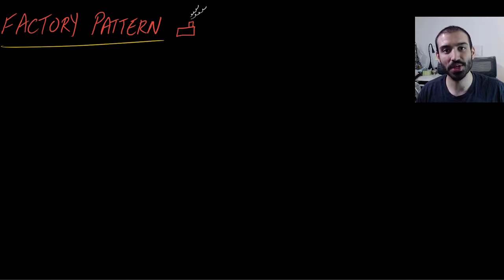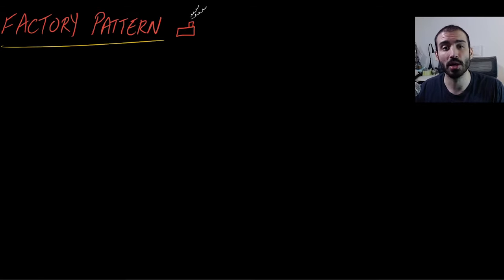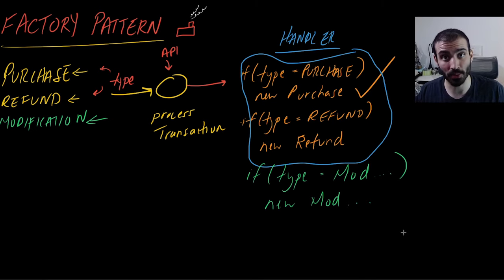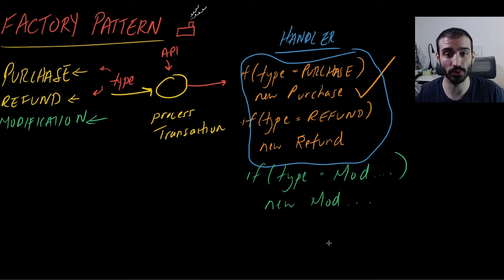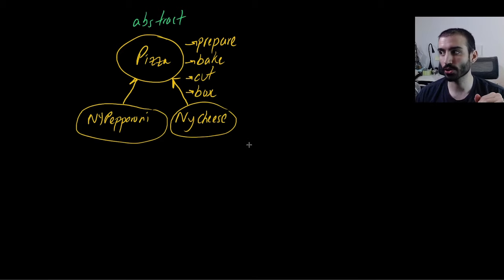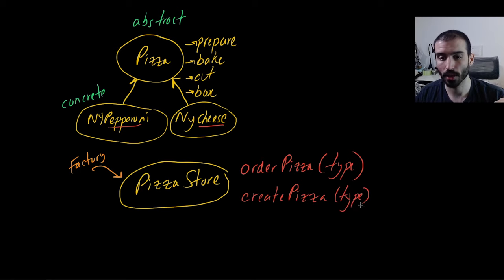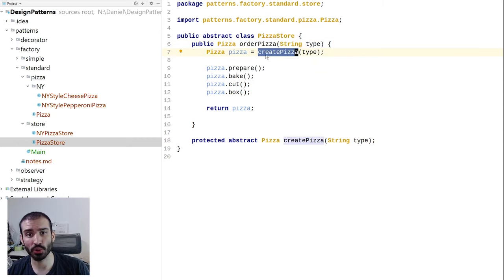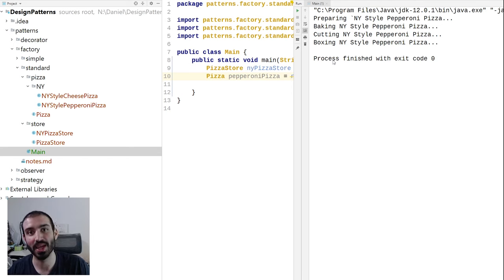What is the Factory Pattern? | Software Design Principles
The factory pattern is one of the most popular design patterns. Factories help us delegate the responsibility of object creation to a dedicated object. Through polymorphism, we can further enhance this pattern. In this video, I define and discuss the utility of the Factory pattern and how it applies to software design. I also demonstrate the pattern through an easy to follow example.

Working Effectively with Legacy Code